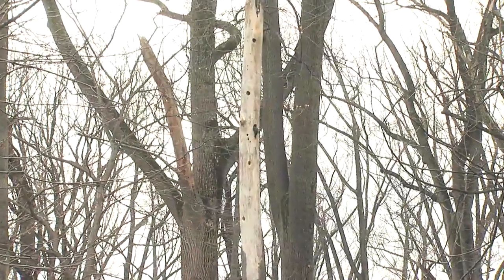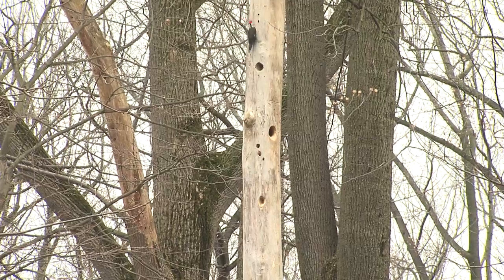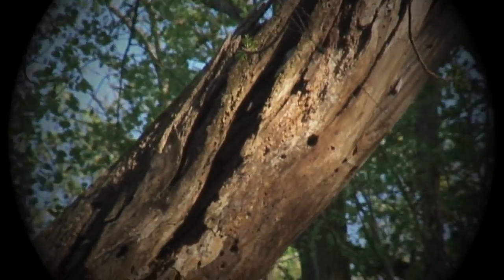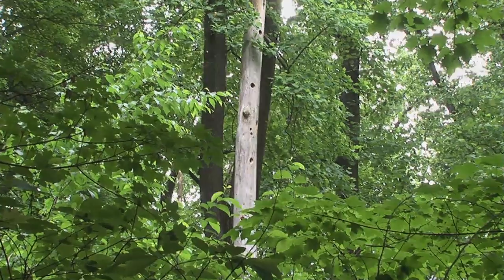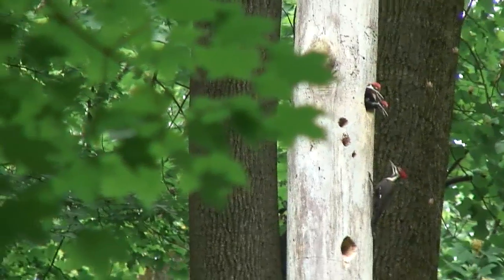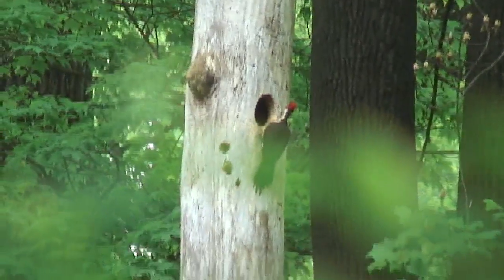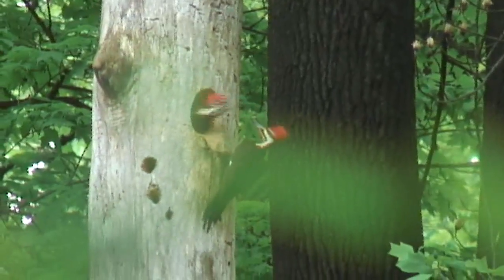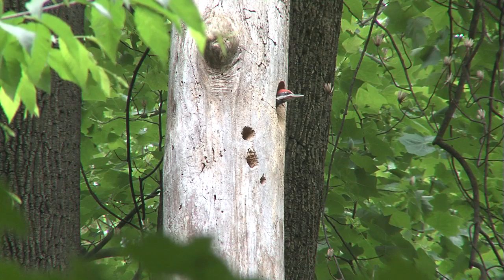Pileated Woodpecker Nesting at Longwood Gardens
In March 2009, our staff found a pair of Pileated Woodpeckers excavating a nest cavity in a large dead tree.

The pileated woodpecker relies on the presence of large dead trees (snags) in the woods for their nesting, feeding, and roosting sites. At Longwood Gardens, we retain these dead snags as a part of our sustainable woodland management strategy—striving for 5-10 snags per acre of woods. Not only are these dead trees important to the pileated woodpecker, but their yearly abandoned nests function as important future habitat for other forest species like flying squirrels, wood ducks, and other insects, birds and animals.

A healthy forest is a system of finely tuned relationships between the soil, plants and animals. The successful nesting of the woodpeckers is an annual reminder of one such functioning relationship.

Longwood Gardens is one of the great gardens of the world, bringing joy and inspiration to everyone through the beauty of nature, conservation, and learning.